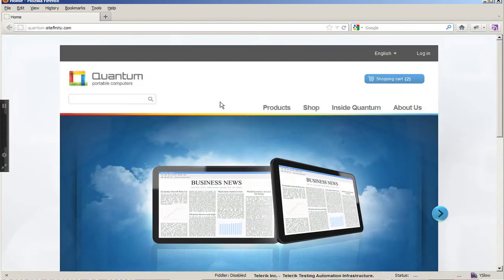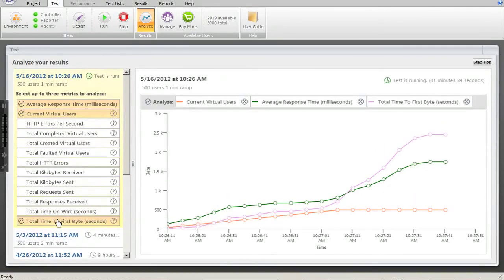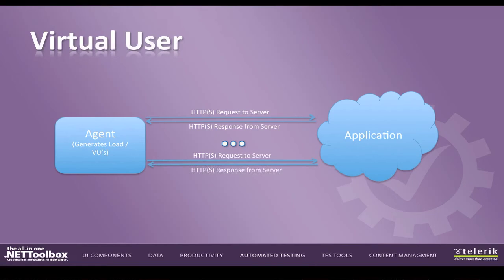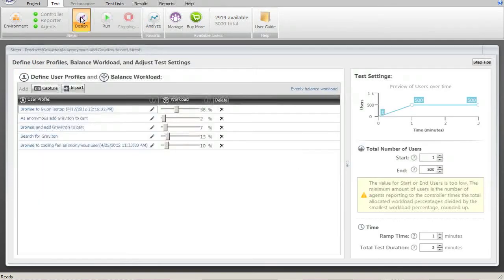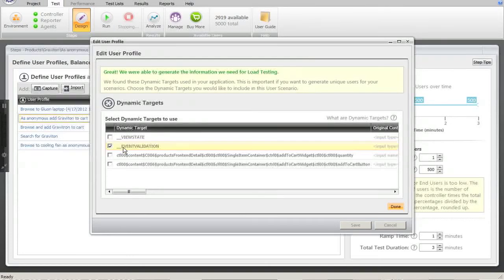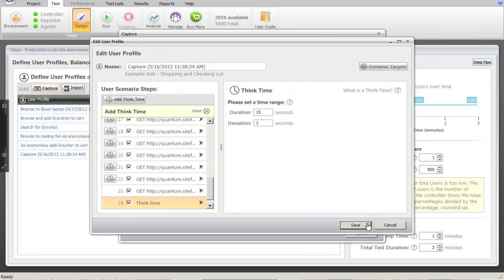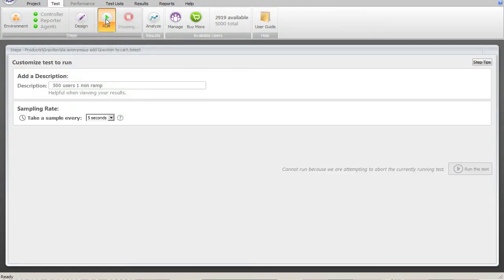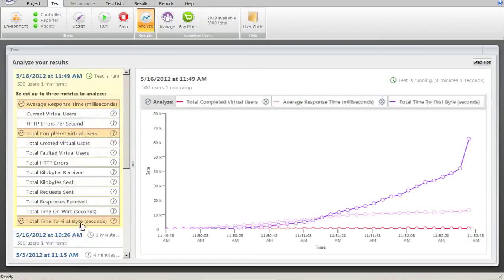Webinar: Load Testing With Test Studio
"Will our site survive a rush for our next product release?" "Are our users having a great user experience when our site has lots of traffic?" These are common questions business owners and stakeholders need answers for. Watch this recording of our regular Load Test webinar and find out how Test Studio can easily help you answer these questions and more. You'll learn about Test Studio's architecture, how to create easily create powerful and flexible load test scenarios, and how Test Studio gives you data in a clear, crisp format.